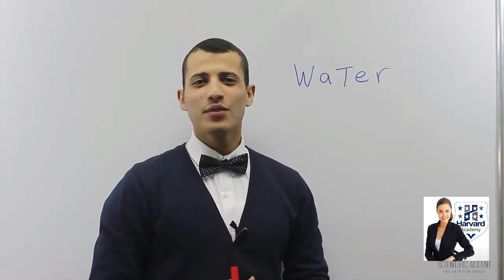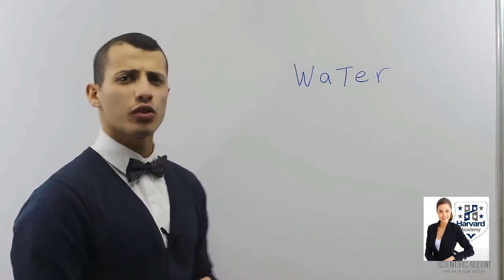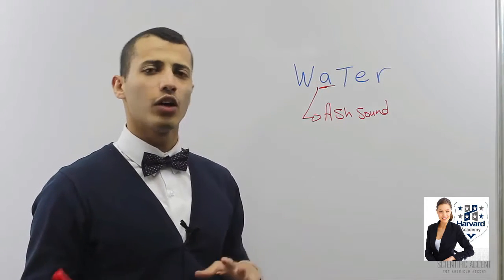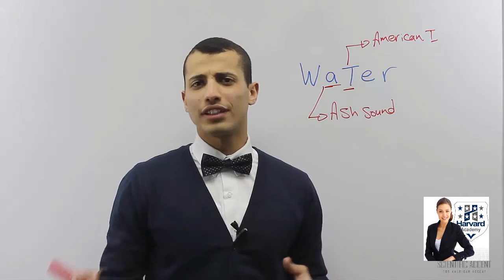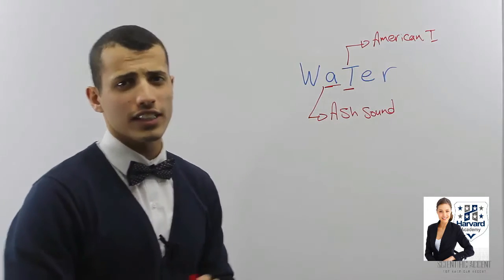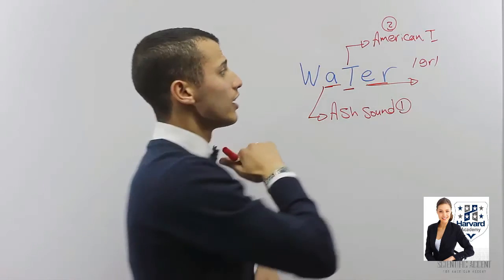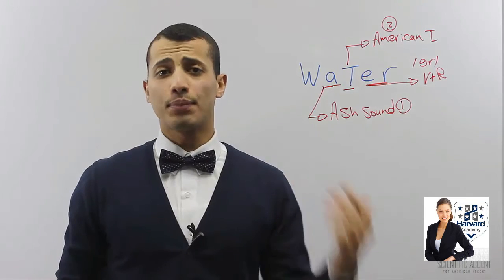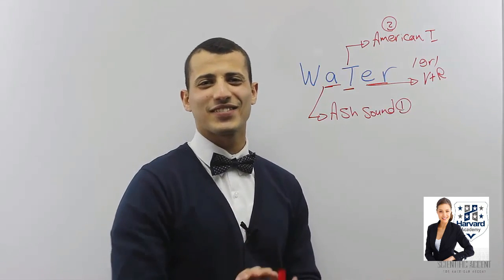Harvard ENGLISH 3 : How to pronounce "water" in an American accent!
Learn the American accent
harvard academy